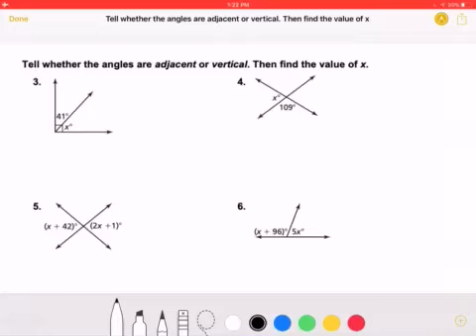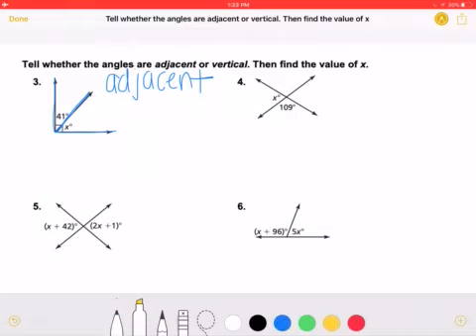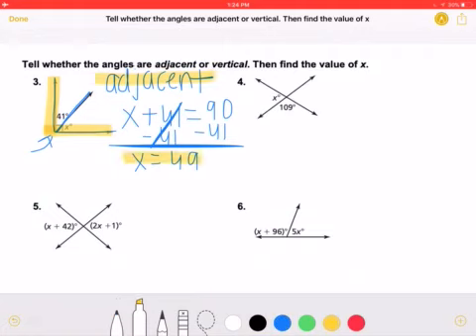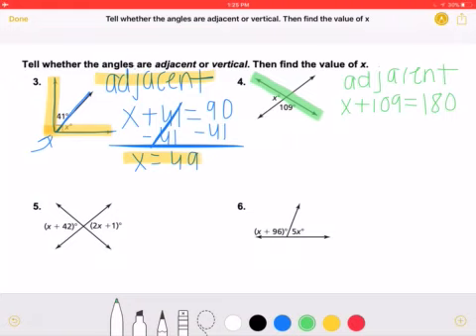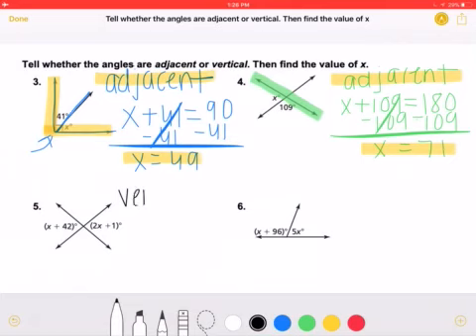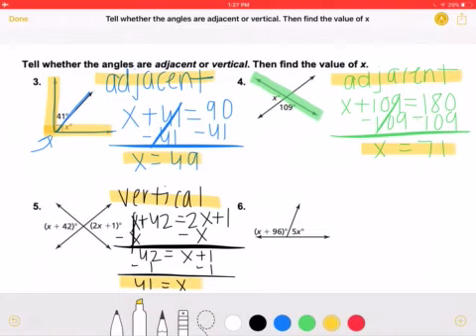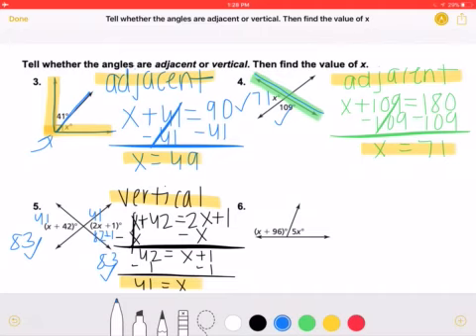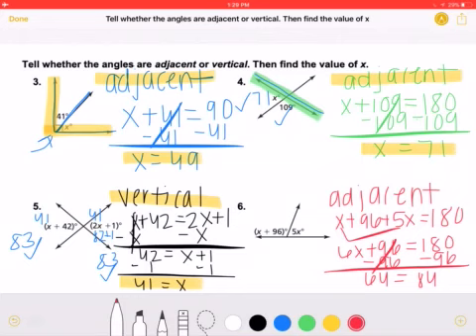7.1 - “How to solve for x”